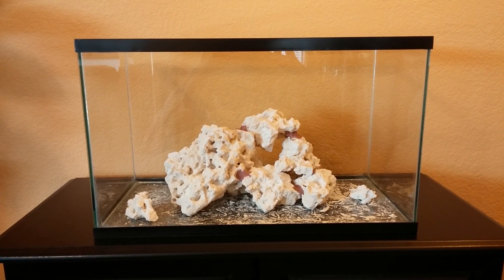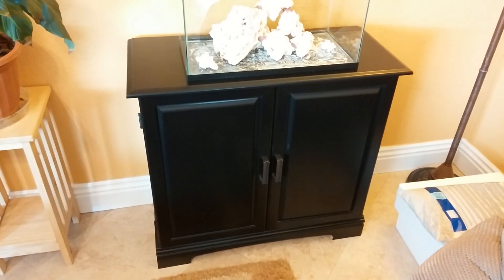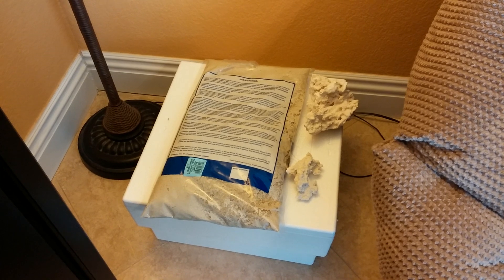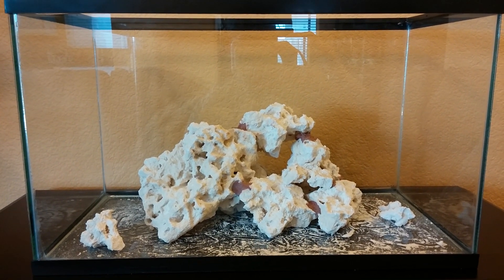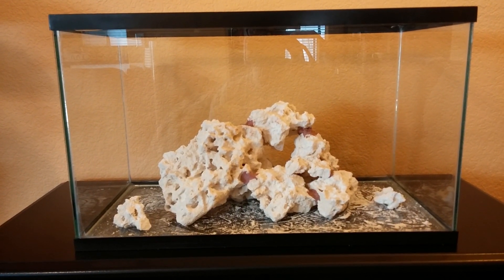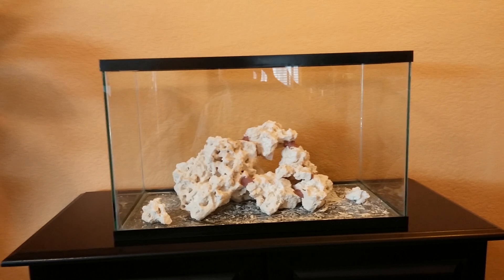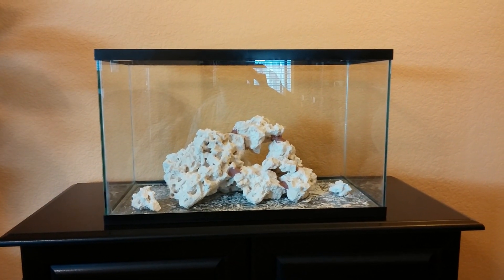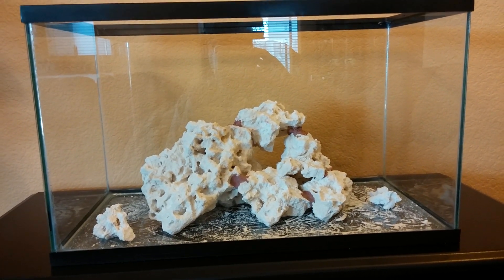How to setup a Nano 10 gallon reef tank day 0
Follow along as I setup a 10 gallon nano saltwater reef tank. I have lots of experience with freshwater systems but this is my first saltwater tank so I thought I'd go all out and do a nano tank and make it a reef tank just to make sure it's 'fun'.

Fluval Aqua Clear filter
Fluval C2 Filter (newer models)